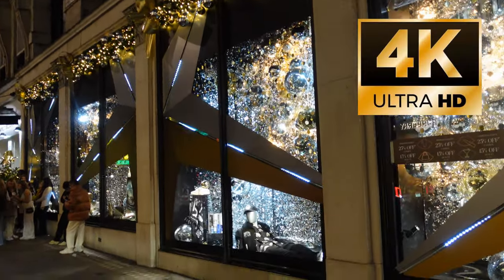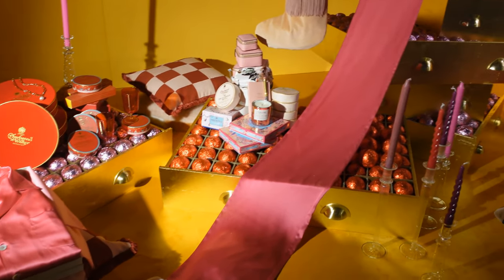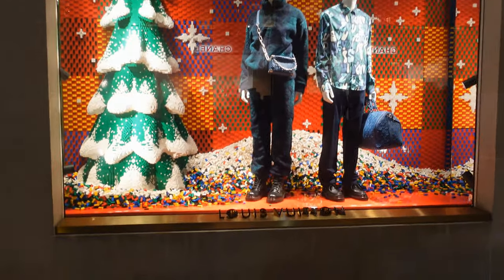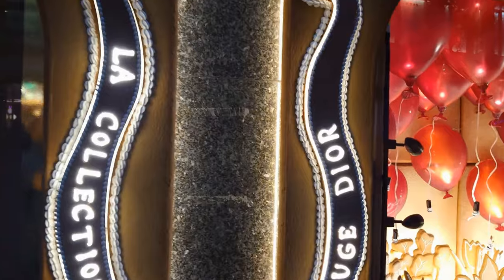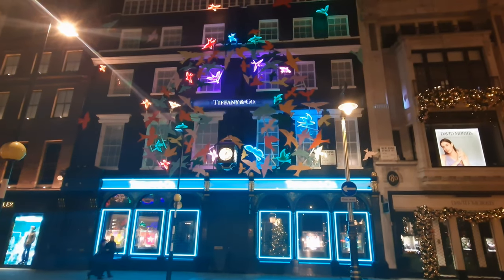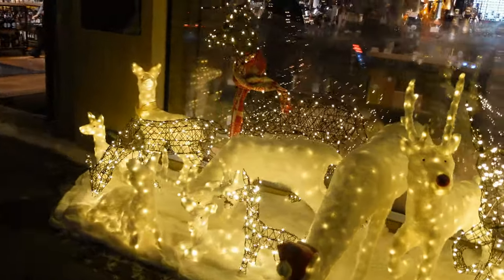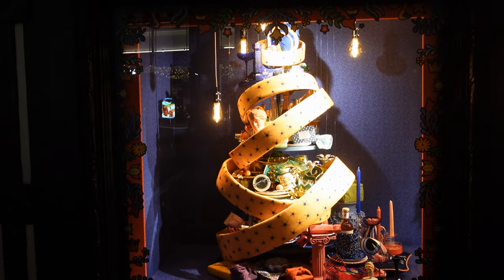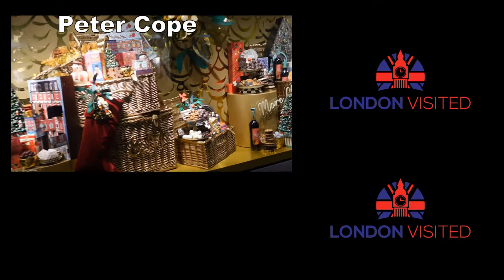London Shops Christmas Window Displays 2022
Filming across London this Christmas we have come across some fantastic window displays and in this video we bring you these.

Join us as we show you London ready for Christmas 2022...

0:00 Welcome to the video
0:01 Harvey Nichols
2:27 Selfridges
7:37 Louis Vuitton
8:46 Tiffany Windows
9:57 Churchill Arms Pub
11:25 Joanna Wood
11:57 Harrods
13:43 Hamleys
16:26 Tiffany - Front
17:06 Fortnum & Mason - Front
17:46 John Lewis
20:32 Hedonism Wines
20:56 Mount Street Printers
21:14 Dr Barbara Sturm
21:56 Scotts
23:01 Liberty
25:56 Coach
26:30 Fortnum & Mason